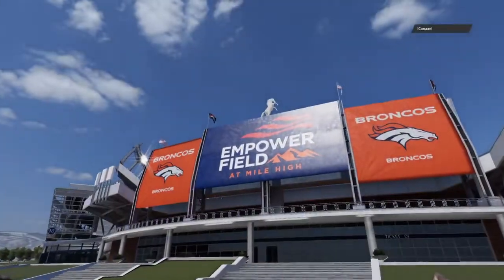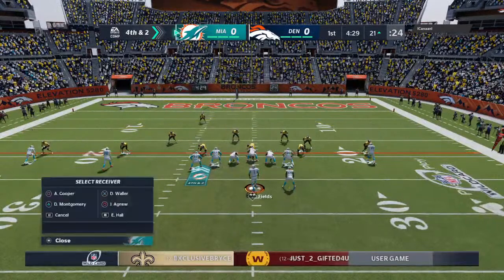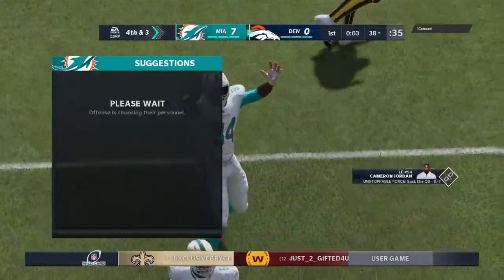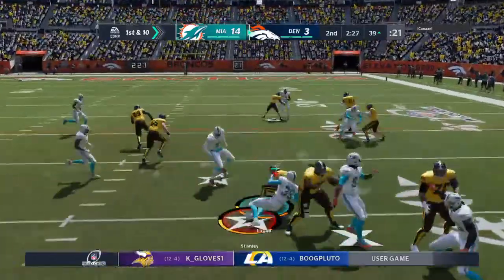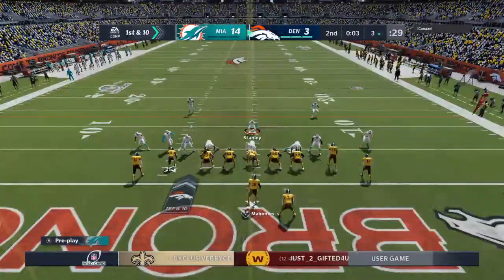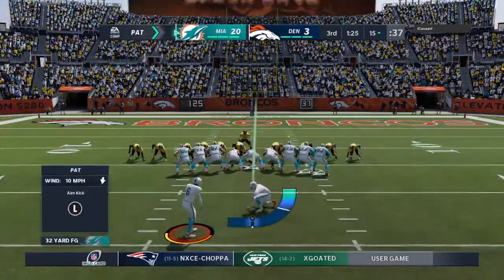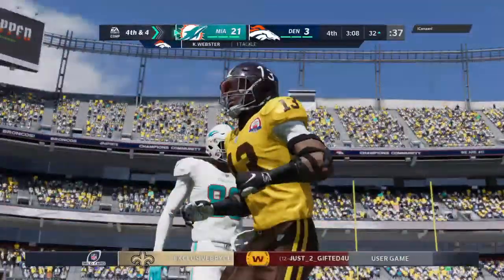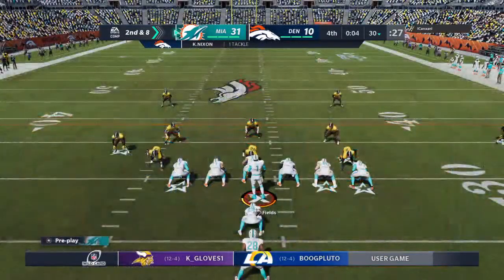Wildcard Round! Dolphins vs Broncos! NMP Cfm